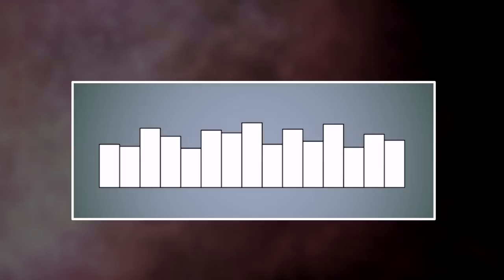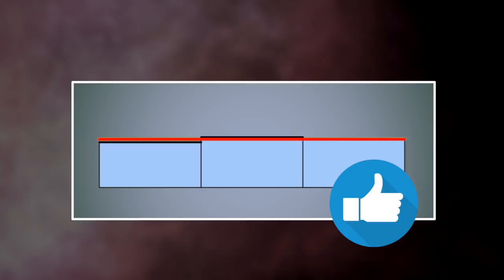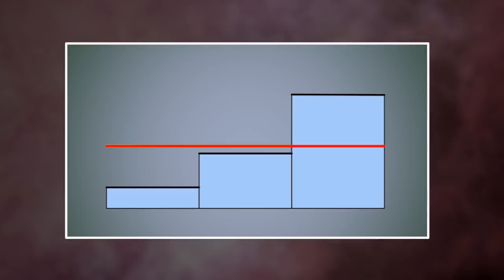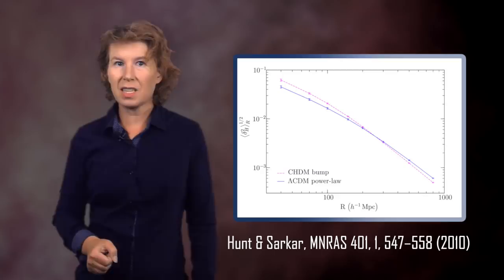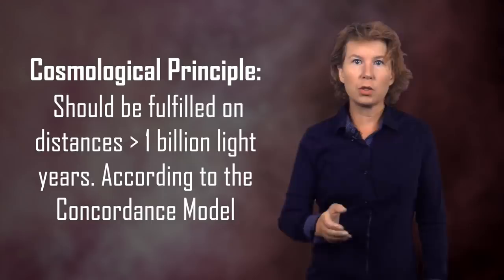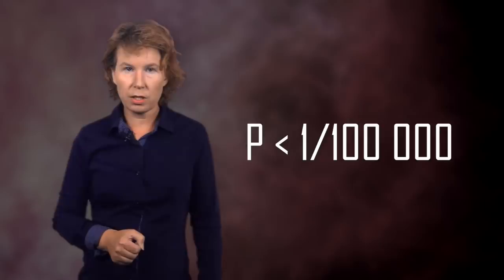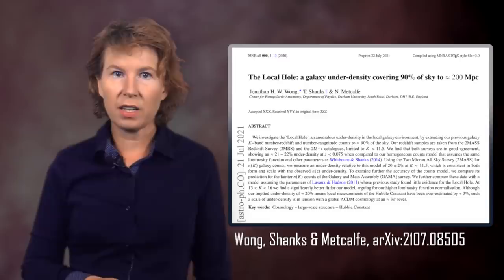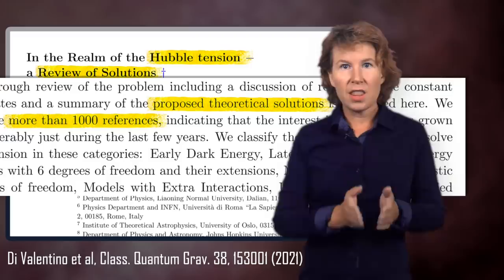New Evidence against the Standard Model of Cosmology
It's an exclusive offer for our viewers! MagellanTV is a new kind of streaming service run by filmmakers with 3,000+ documentaries!

This video's topic is close to my own research, cosmology. The current standard model of cosmology rests on the "cosmological principle" - the idea that the universe looks, on the average, the same everywhere. Alas, it doesn't look good for the cosmological principle. Just what does the evidence say and, if it holds up, what does this mean? At the end of this video, you'll know.

0:00 Intro
0:43 Sponsor Message
1:41 The Cosmological Principle
5:58 Trouble for the Cosmological Principle
10:20 What does it mean?